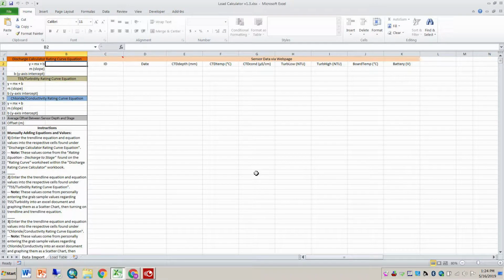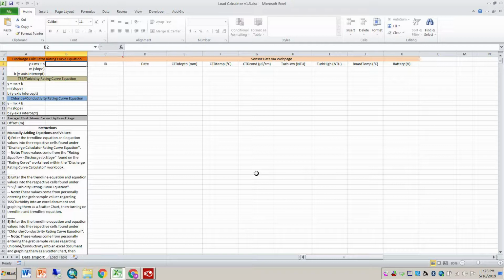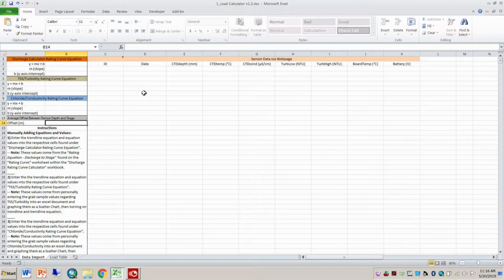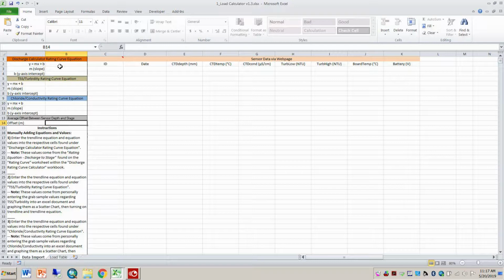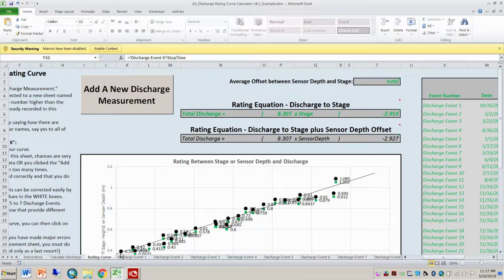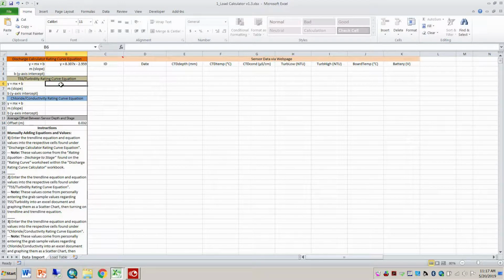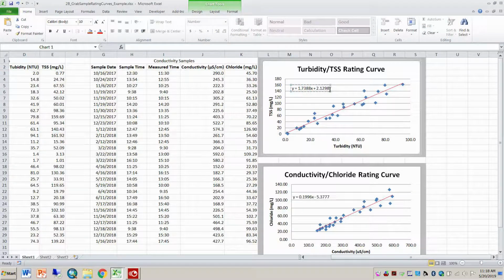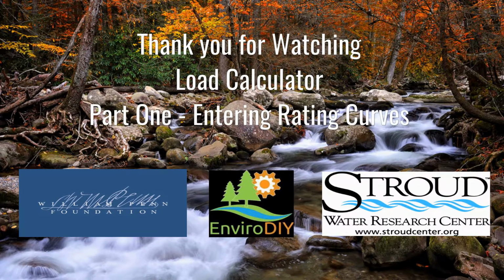Load Calculator, Part 1: Entering Rating Curves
Part 1 of the step-by-step process of entering monitoring station data and rating curve equations into the load calculator to produce rough estimates of chloride and/or sediment loads.